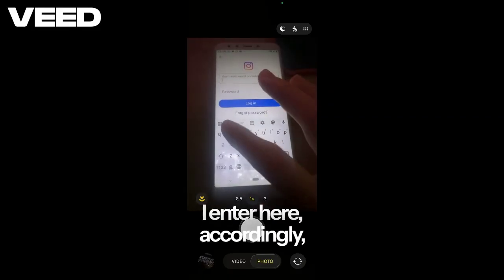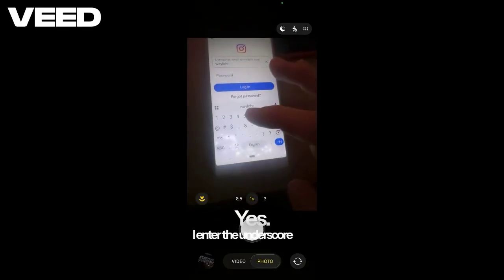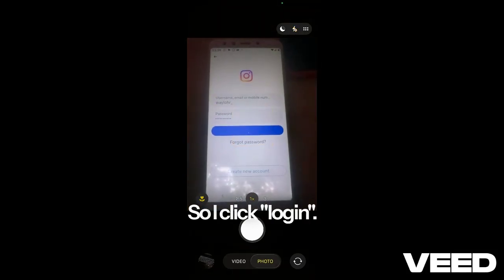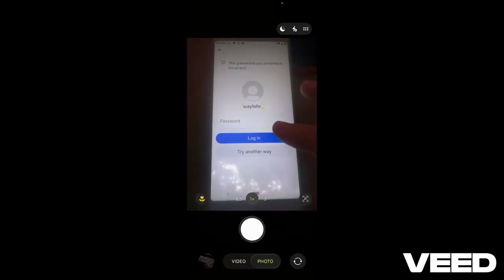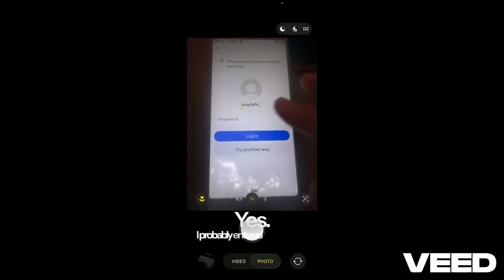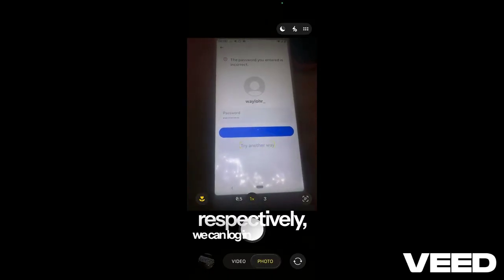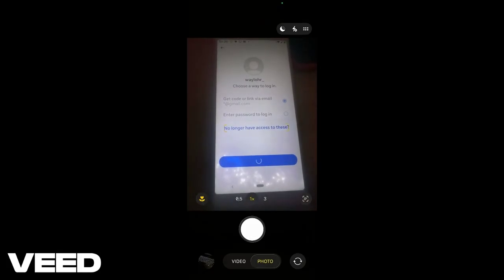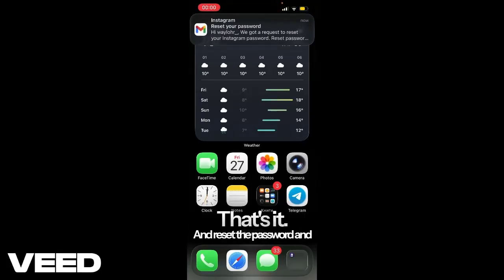How to Transfer Instagram Account from One Phone to Another - Complete Guide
In this video you will learn how to transfer your Instagram account from one phone to another step by step. It explains how to log in safely, move account data, secure your profile, and fix common login or access issues. Simple guide to help you switch devices without losing your Instagram account or data.